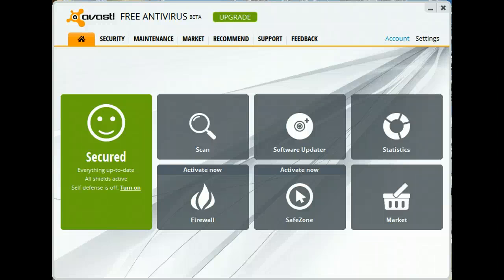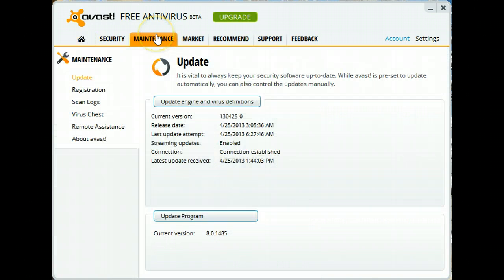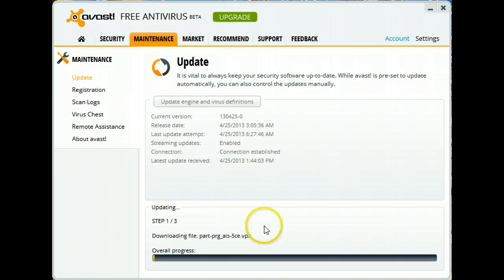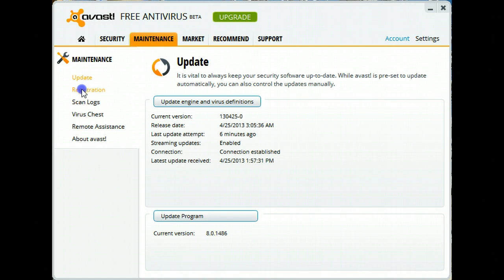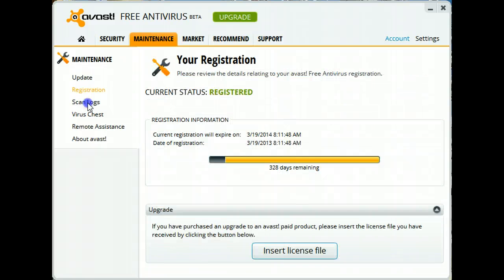avast!8 beta update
Updating avast!8 beta2 from 8.0.1485 to avast18 beta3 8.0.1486